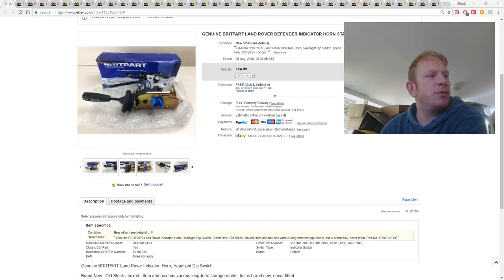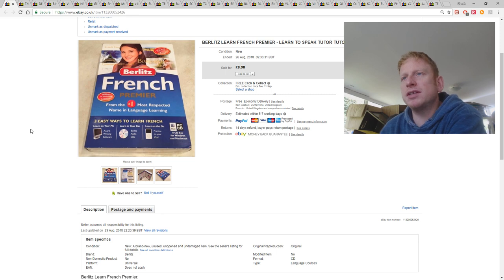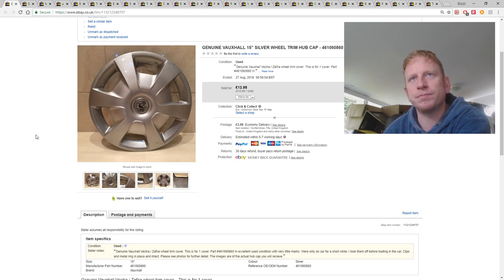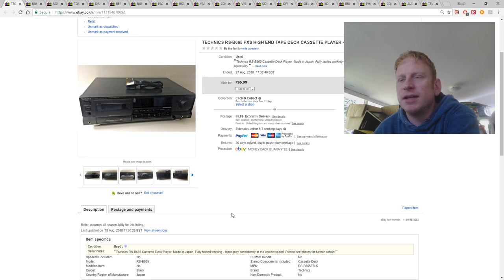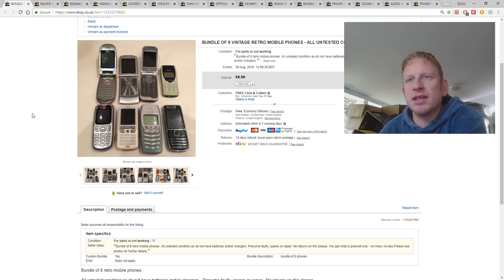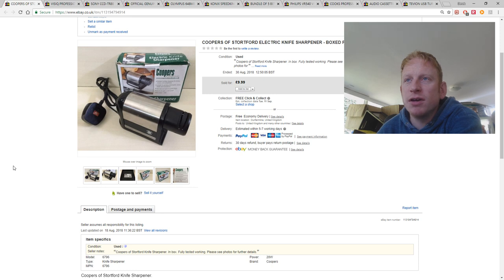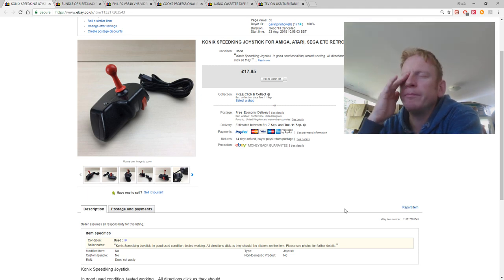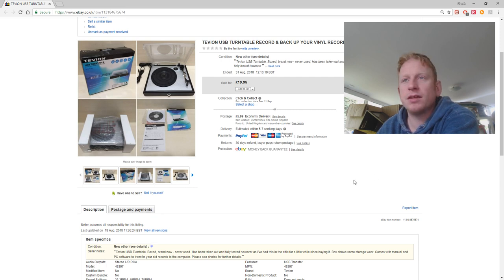What sold on eBay - End of Week 31st August 2018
Share with me some of my sales from this week on eBay.  I'm a full time reseller living in the UK.